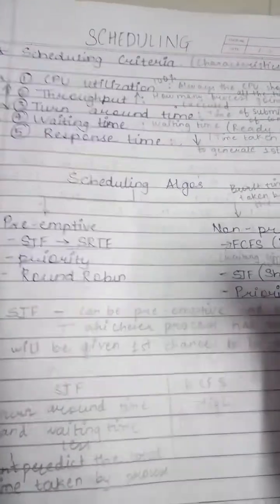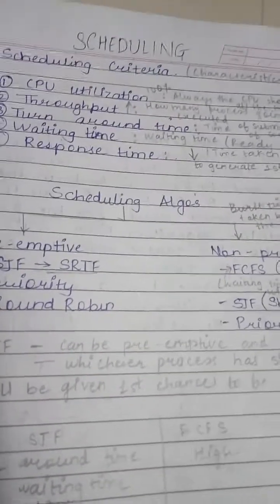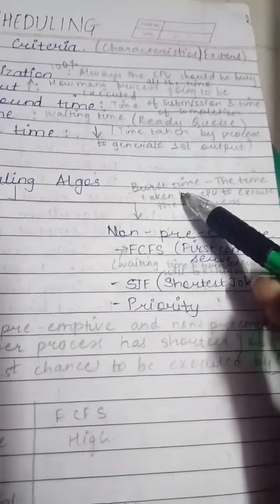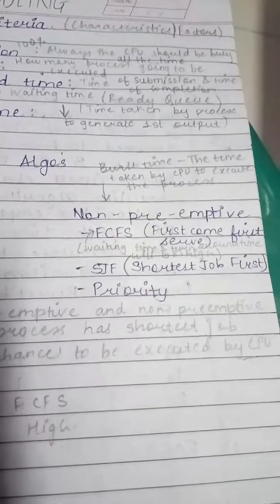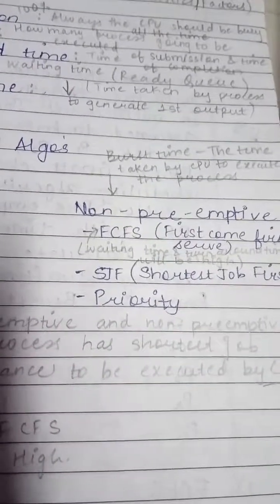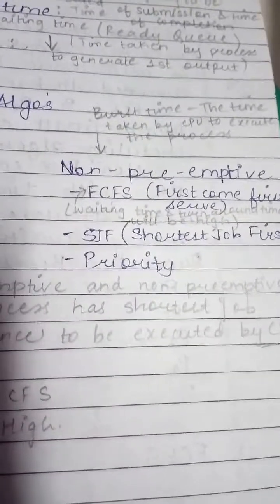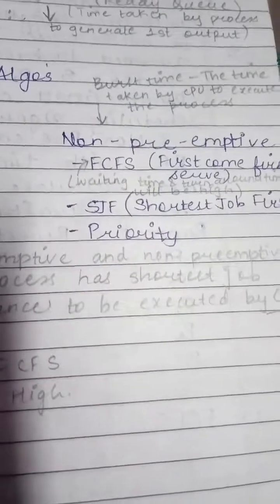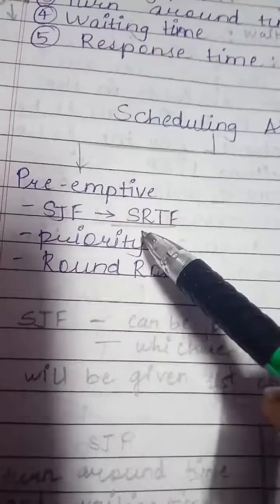Scheduling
Hello guys!! This video is all about scheduling ,Scheduling criteria